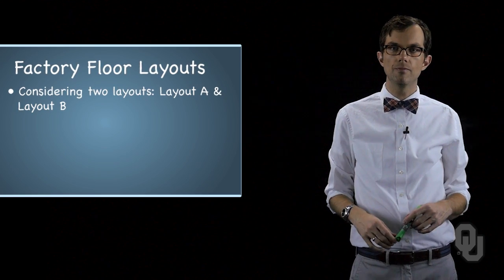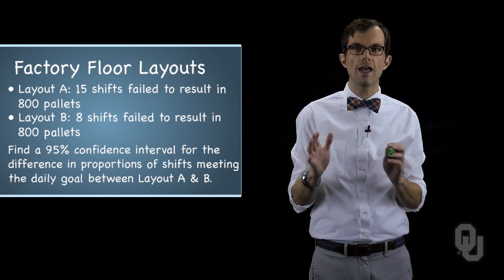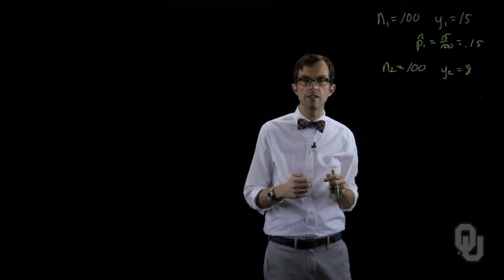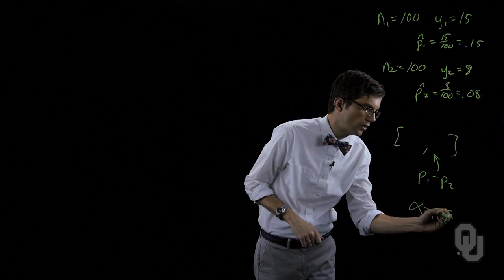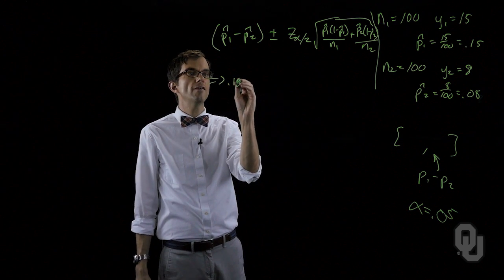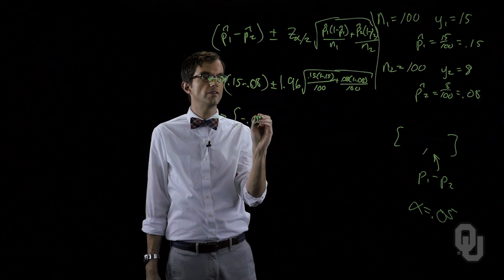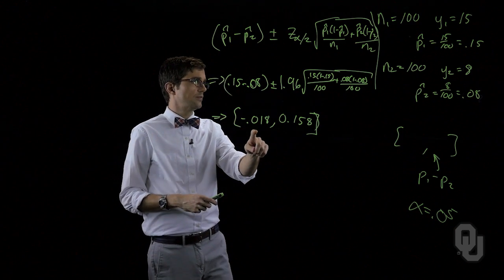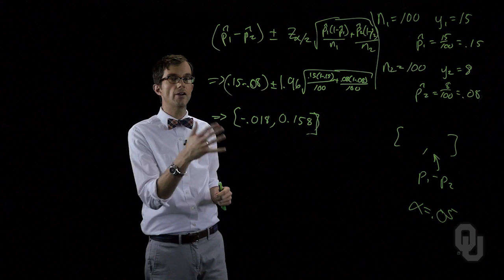8.4.4 Ex B